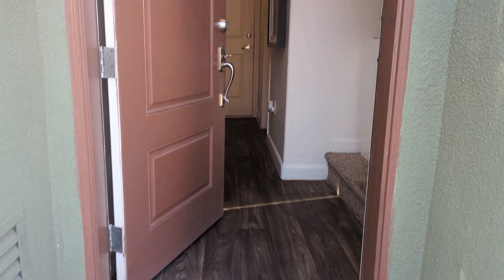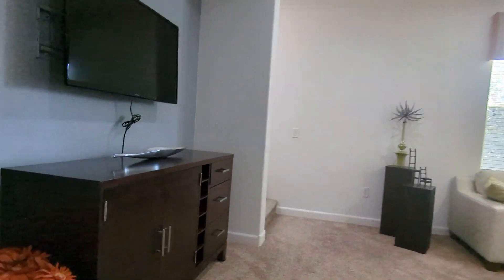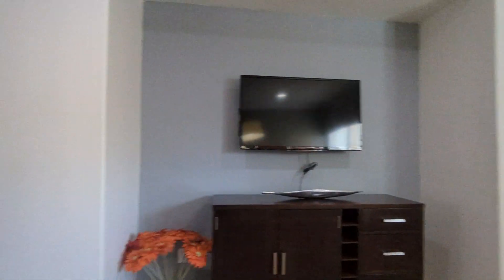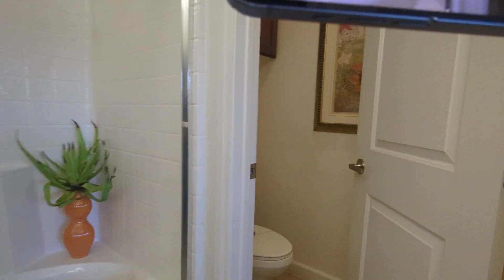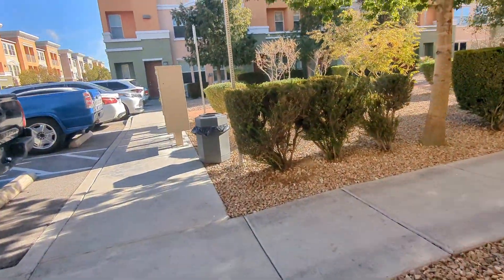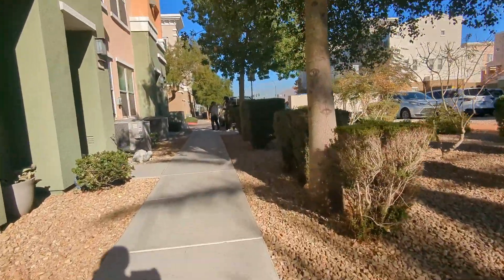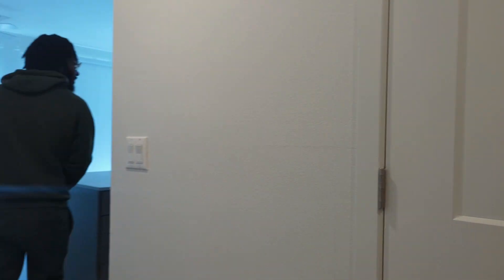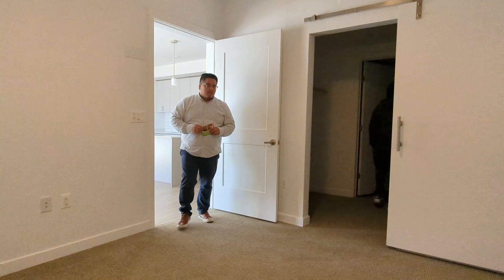Come Apartment/ House hunting with us! Part 1 Looking for a new place to live!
Come Apartment/ House hunting with us! Part 1
looking for a new place to live.

Welcome back to the channel Griffin gang! It's been a long time but we are back and better uploading weekly.